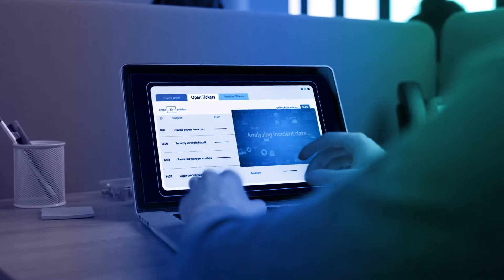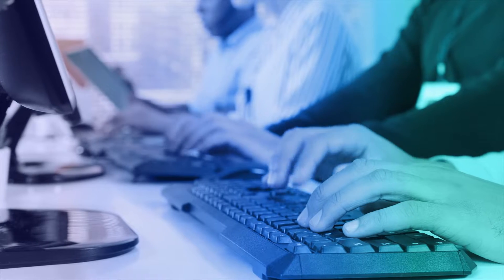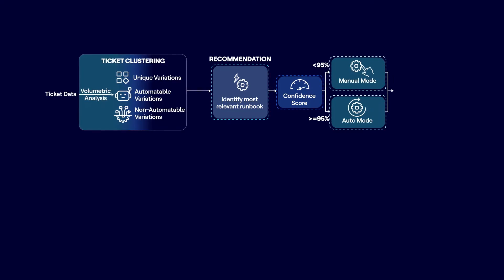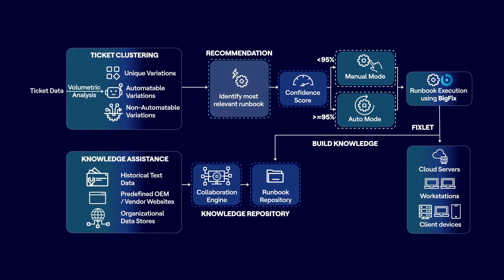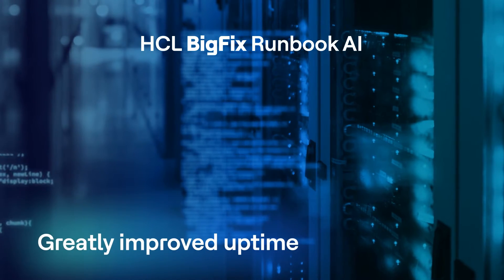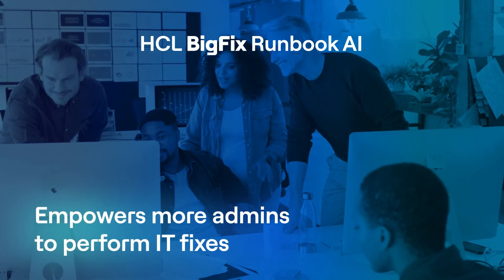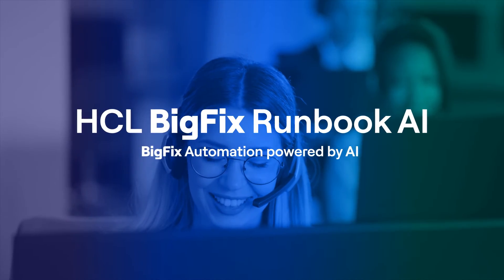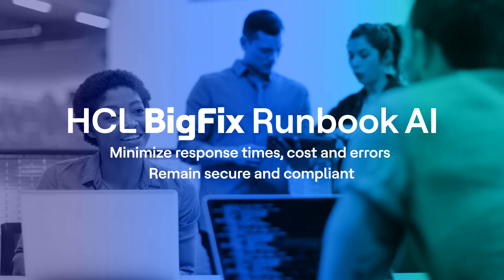HCL BigFix Runbook AI: Revolutionizing IT Automation with Runbook AI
Welcome to a groundbreaking exploration of HCL BigFix Runbook AI, the game-changing IT automation solution that harnesses the power of Machine Learning (ML) and Natural Language Processing (NLP) to revolutionize the management of enterprise technology operations.

In this video, we'll take you on a journey through the immense capabilities of Runbook AI. Discover how it simplifies and automates the entire technology operation lifecycle, streamlining tasks and enhancing efficiency. It's not just automation; it's intelligence at its finest.

Join us to unlock the full potential of IT automation with HCL BigFix Runbook AI. The digital transformation has never been more exciting!